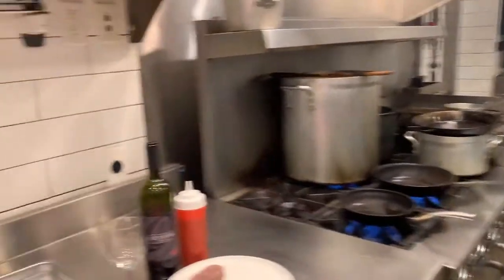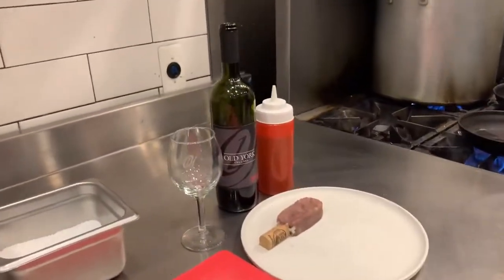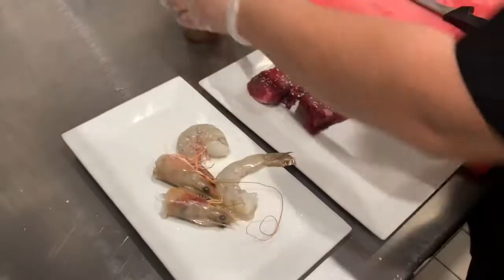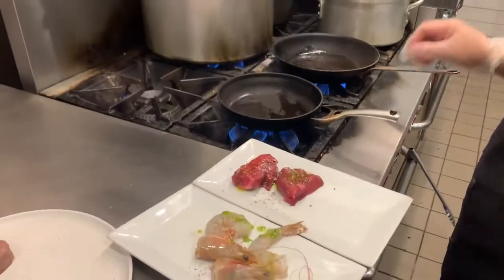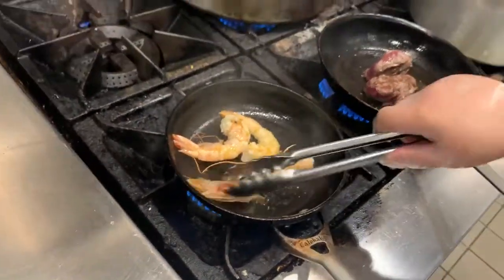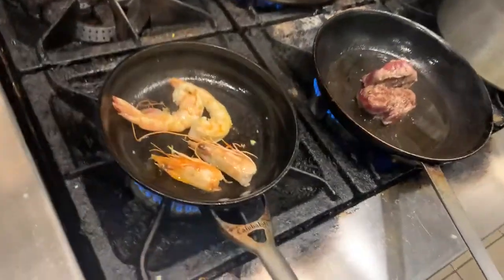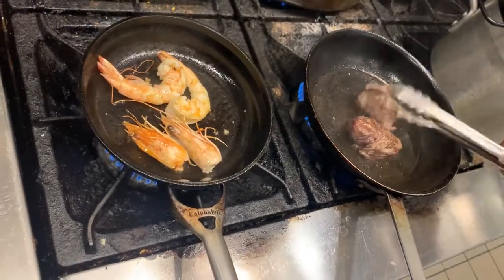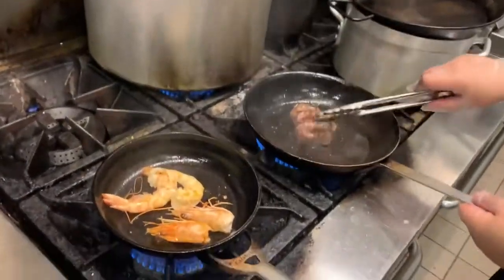Mar y Tierra - Land & Sea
Chef Creating a new dish from his fall menu featuring Filet & Jumbo Shrimp